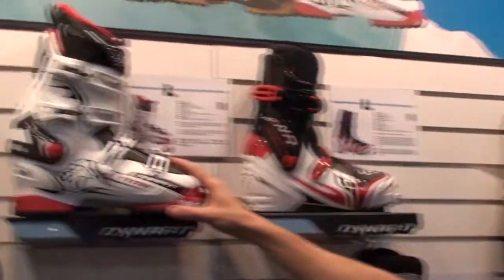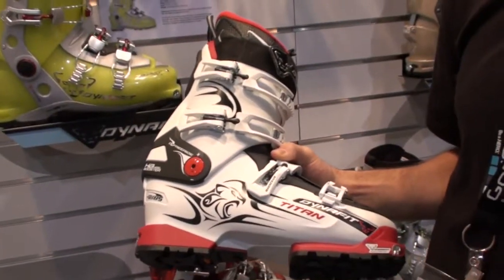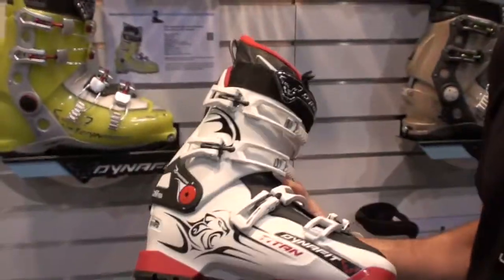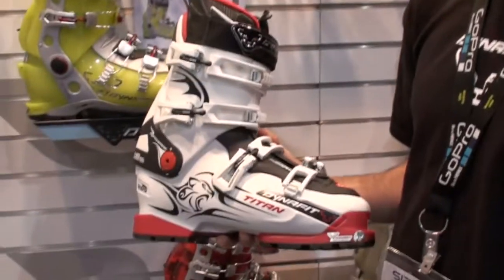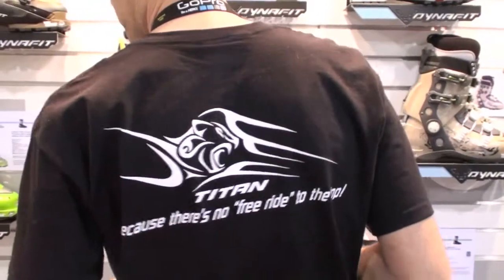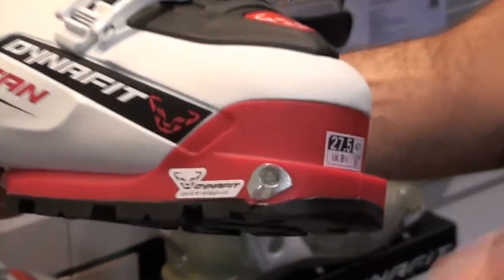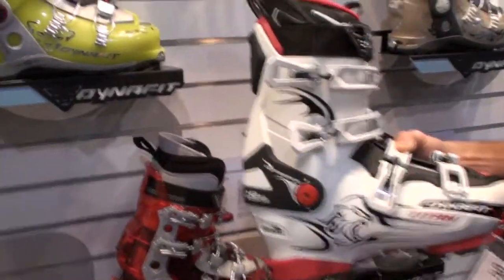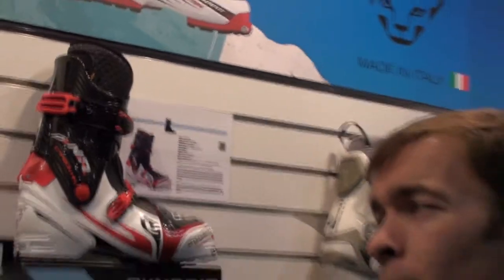Dynafit Titan 2009/2010 Sneak Peek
Tim from Dynafit gives a sneak peek preview of their super stiff Titan alpine touring boot for 2009/10.